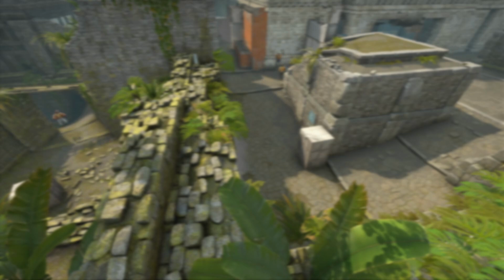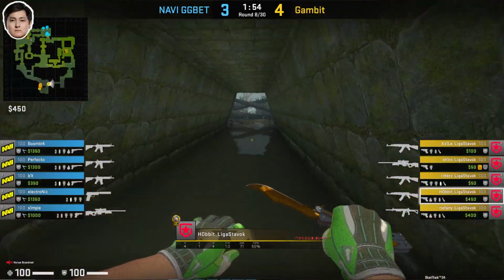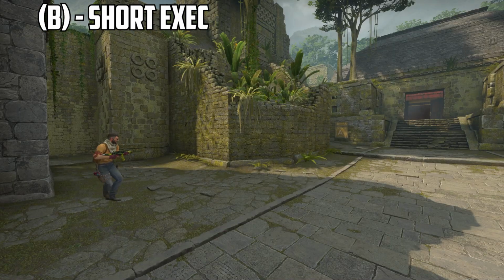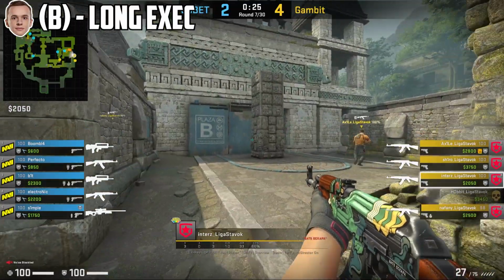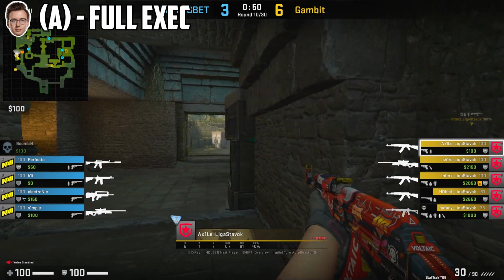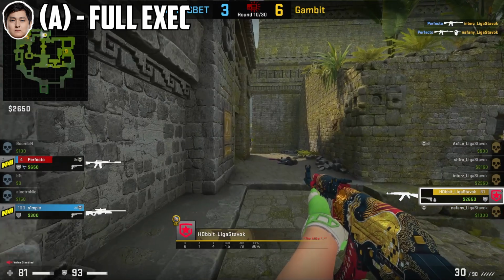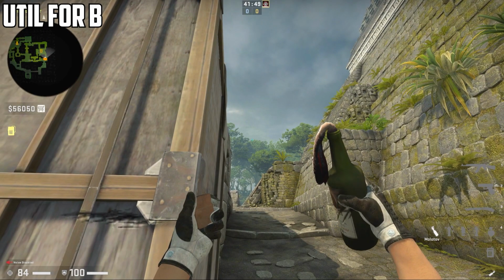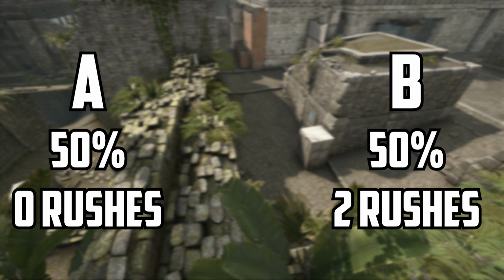How to Play Ancient T Side Like Gambit (CS:GO)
Gambit has the most maps played out of any Top 20 teams on Ancient. With the map being picked 6 times during 6 different series, there has to be a reason why Gambit likes to play Ancient so much.

Heya, I am Smirky and today I want to have a look at Gambit and how they default and execute on the T side of Ancient so let’s begin.

This type of content is inspired by @NartOutHere  and @mahone_tv

⏱️TIME STAMPS⏱️
00:00 Intro
00:23 Default
04:09 Cave Control
04:59 Site exec
05:12 B exec’s
10:15 A exec’s
14:58 Utility
18:27 Outro